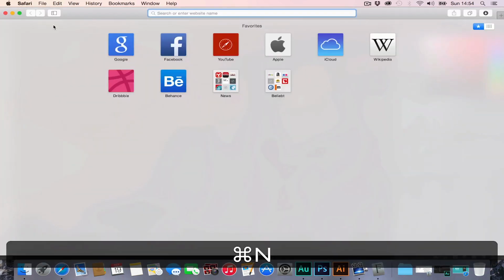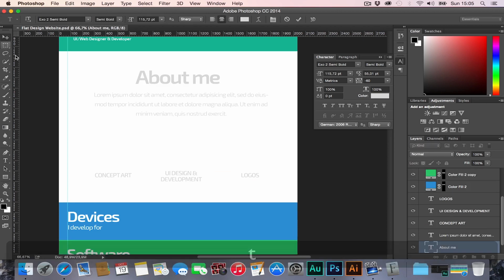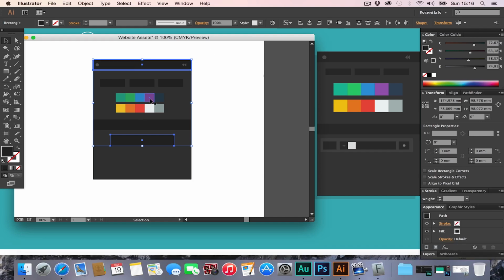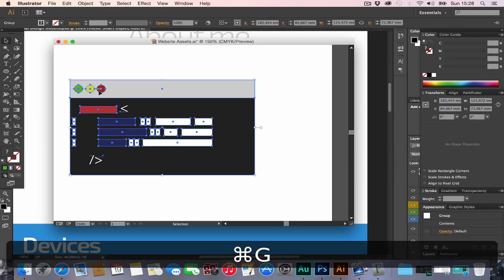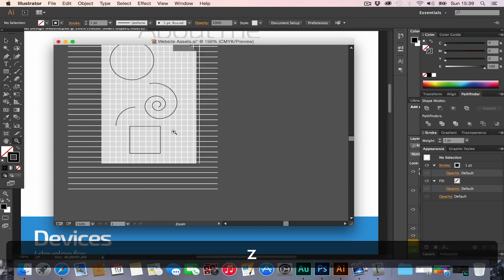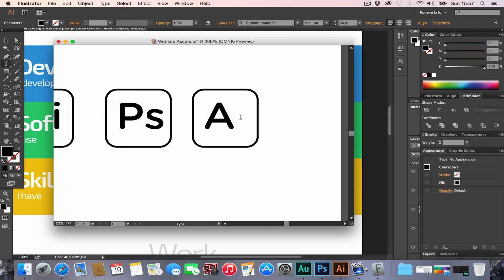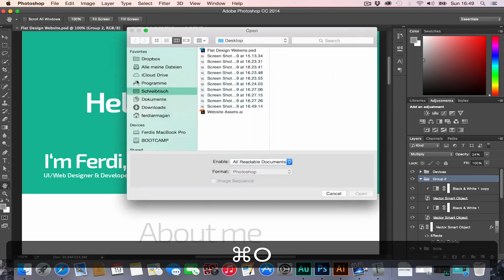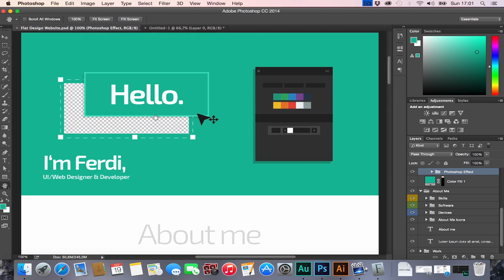Photoshop/Illustrator Tutorial - Flat Design One Page Website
This is a tutorial on how to create a modern flat design and one page  website. Its 80 minutes long, but you will cover alot of webdesign with both programs, Photoshop as well as Illustrator. We use Photoshop to get the One Page layout and to work with pixel based images and Illustrator for flat design icons and line icons.

All in all I hope you enjoyed the tutorial. For more suggestions comment please!

Hope you enjoy and keep watching,
armaganvideos.